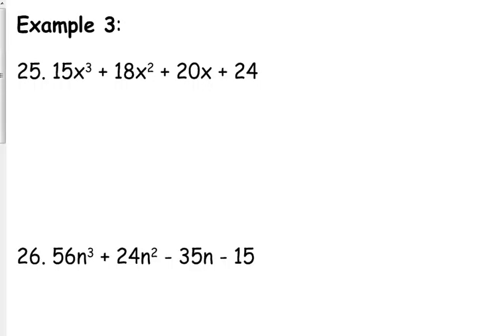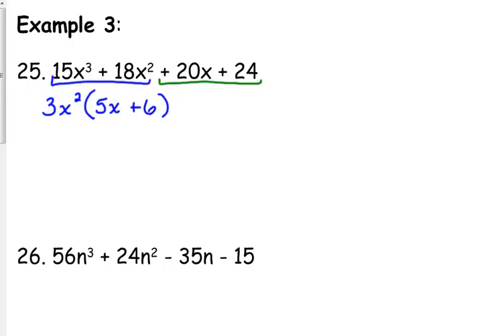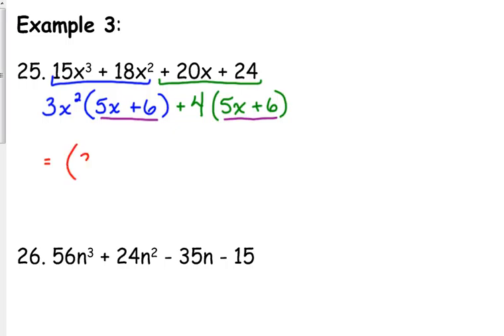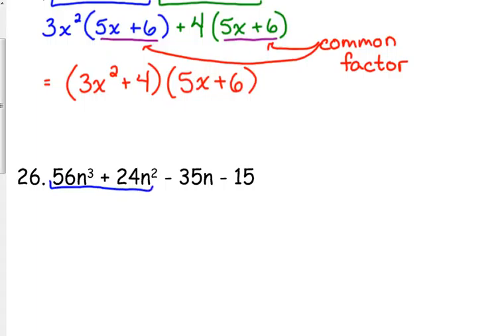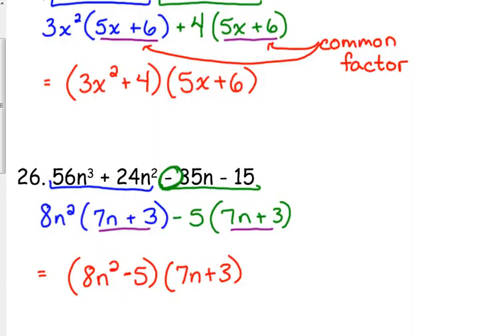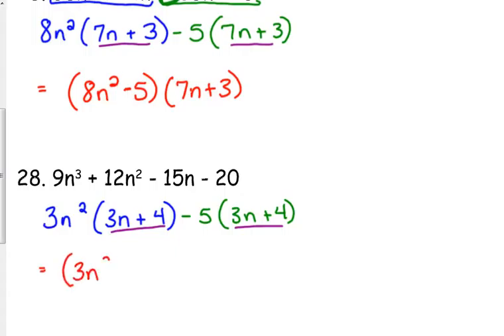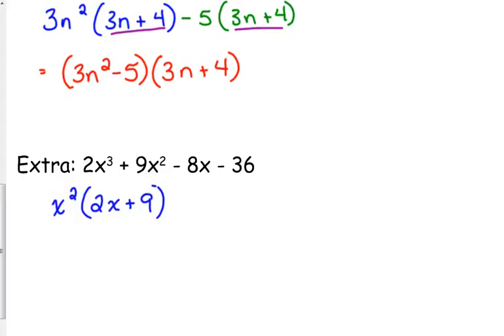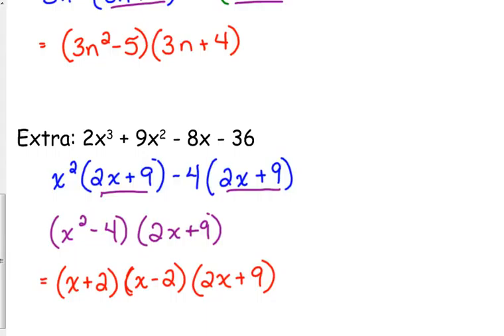Day 33 Lesson~Factoring by Grouping